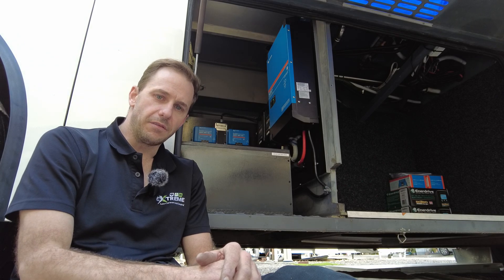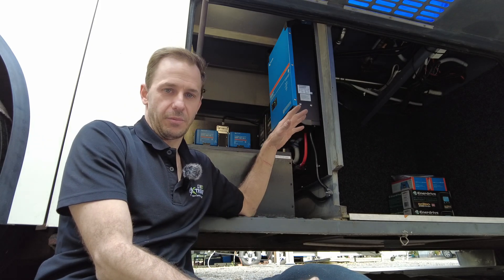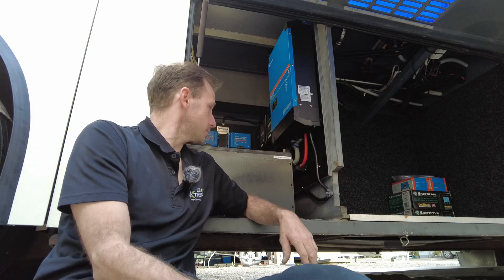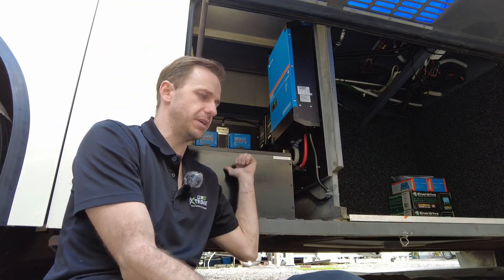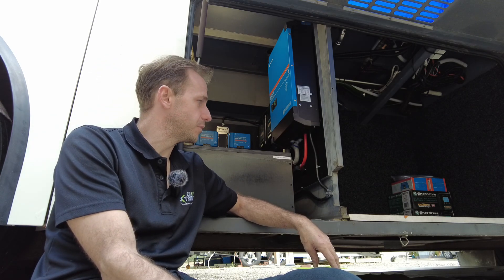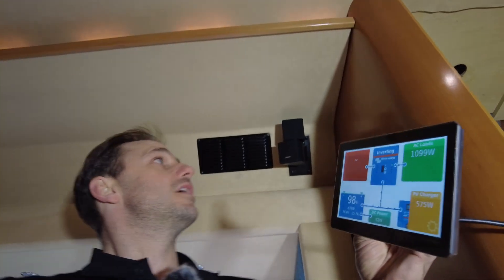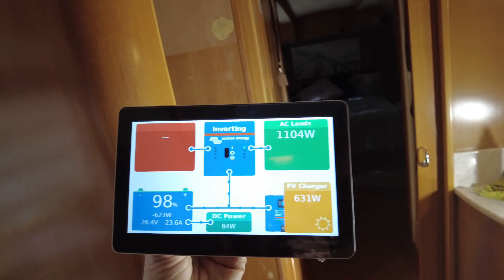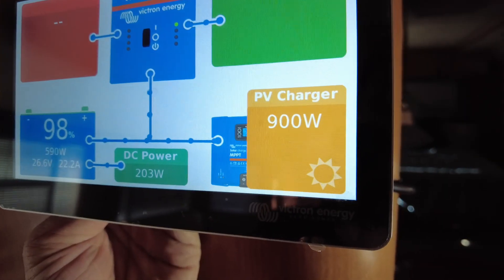Off Grid Bus, 2000 watt Solar 20kwh lithium, runs two Air Conditioners, microwave, 55in TV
The Big off grid bus

🔋840ah-24volt PowerPaul Australia custom made lithium battery, that’s over 20kwh 😮
🔋2000 watts of Exotronic solar modules
🔋2 x Victron 50/100 smart solar controllers
🔋2 x Enerdrive 24v dc to dc chargers.
🔋Victron Multiplus 24/5000/120 inverter charger running on all the factory outlets including 2 x Gree Air conditioners, big screen Tv, Bose sound system, microwave, kettles, toasters, induction cookers, LG inverter fridge and more.
🔋Victron CerboGX with the Touch70 screen for superior battery and power management.

Absolutely monster setup here with over 20kwh of storage (840ah@24volt) and 2kw of solar with the extra ability to pump in an additional 1440 watts from the alternator (60a@24v), this bus is truly off grid and will stand alone with its fully self contained power system for unbelievable amounts of time.